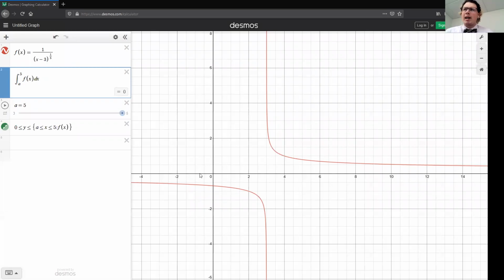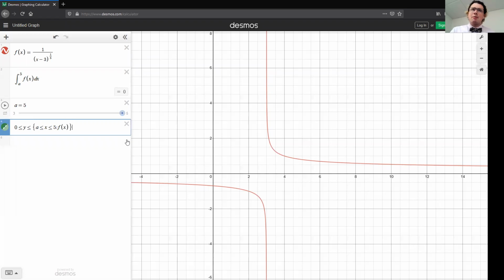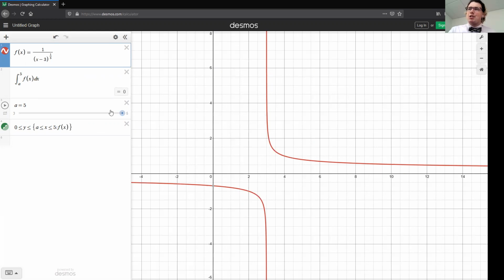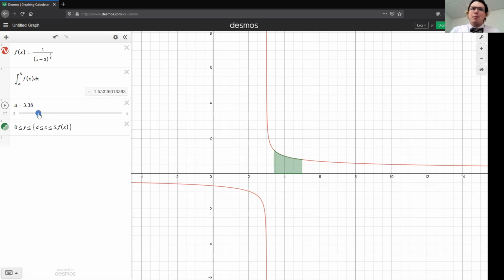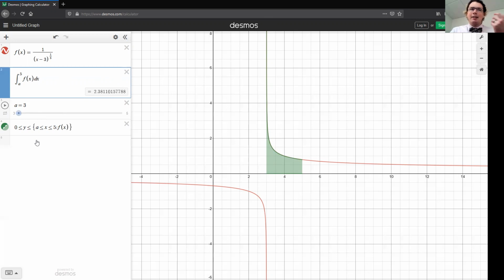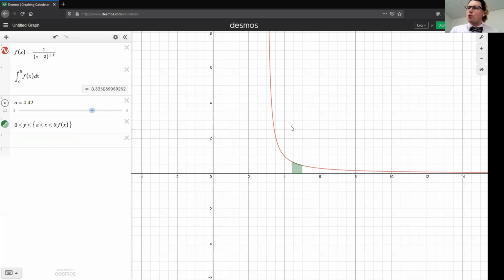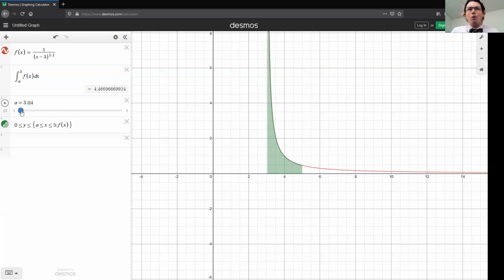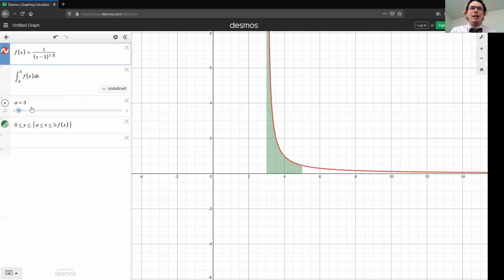164 W3 R1